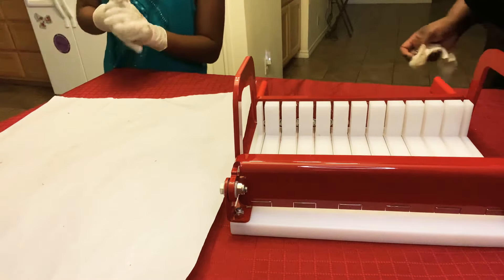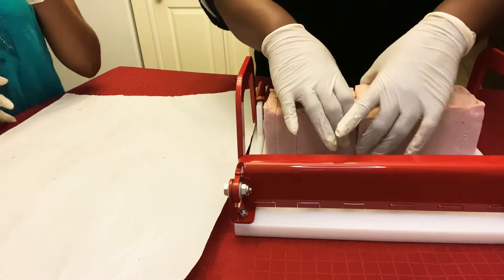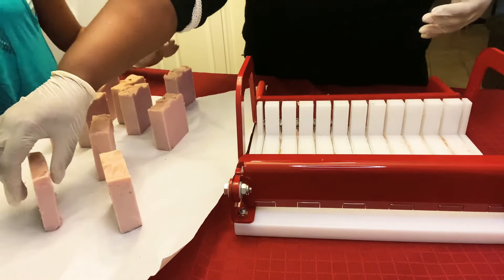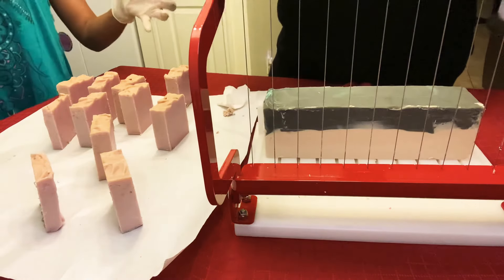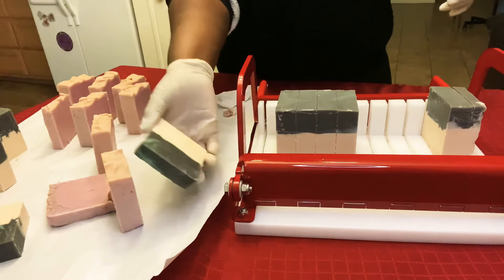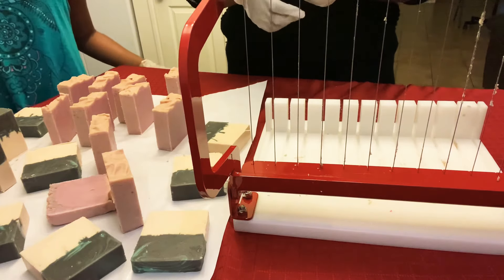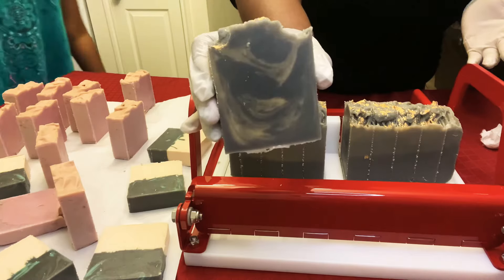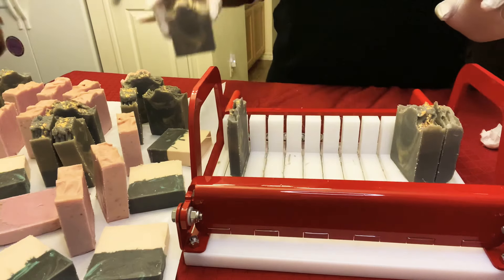Soap Cutting with the Future Pure Skin CEO #2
As some of you may know, my daughter LOVES soap cutting with an audience so I have decided to start posting some of our shenanigans. Feel free to hangout with me and my little YouTube star and list any questions you would like for me to ask her in the comments in future videos.
For more information on Pure Skin, pleases visit our

~ABOUT PURE SKIN~
Pure Skin is a Black Woman Owned, natural, handcrafted skin and hair care line that specializes in plant based and cruelty-free, vegan and vegetarian products. We also craft healthy products for everyday living.In addition, we have a weekly newsletter that details the events and specials coming up in that week and a Beauty Bonus Reward Program with a number of ways to receive free products and discounts. Want to receive our newsletter and/or sign up for the free Beauty Bonus Rewards Program?

Have a suggestion, question, or comment? Message us in the comment box below. We would love to hear from you!

~A NOTE TO OUR PURE SKIN FAMILY~

We want to give a big thank you to our Pure Skin family for their continued support! We miss seeing everyone at our events and look forward to seeing each other again soon. Until then, please continue to stay in when possible, be safe, and remain healthy.